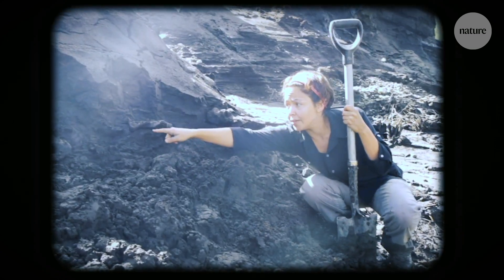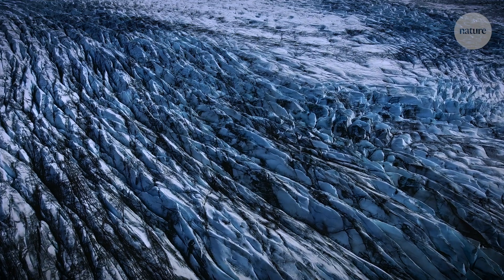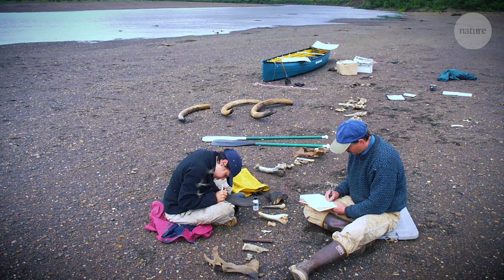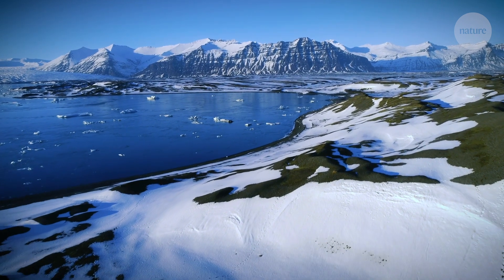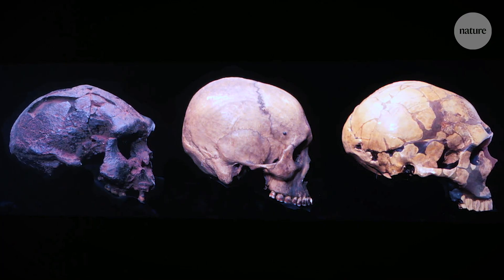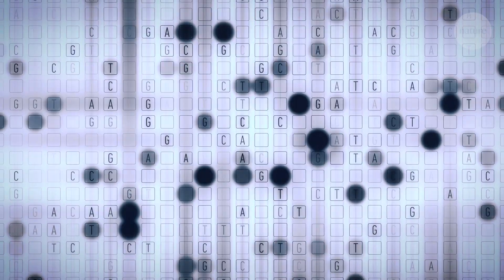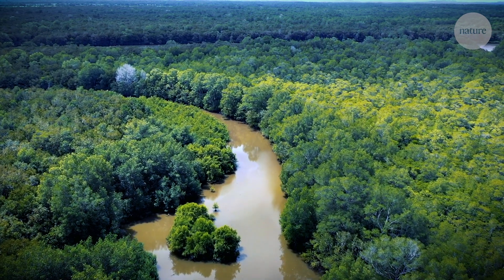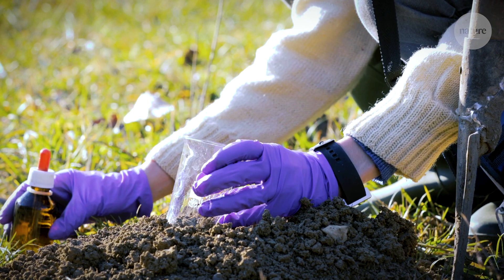How ancient DNA sequencing changed the game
The past two decades have witnessed extraordinary technological and computational advances in nucleic acid sequencing. Working with ancient DNA, Beth Shapiro has applied next-generation sequencing to look into genomes of the distant past, with the hope that they can help us to understand our future.

The Nature Milestones in Genomic Sequencing project caught up with Beth to hear about the impact of genomic sequencing on the field of ancient DNA research.